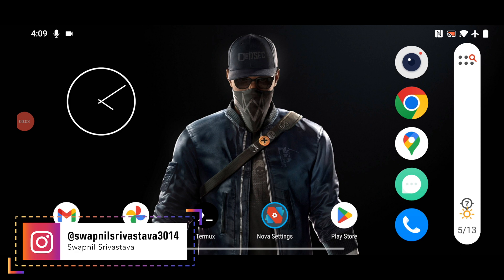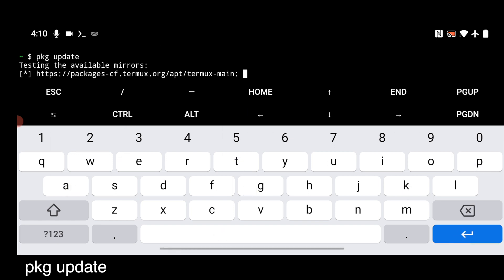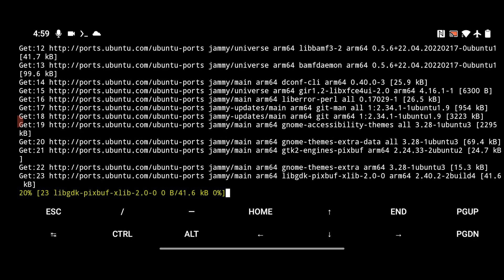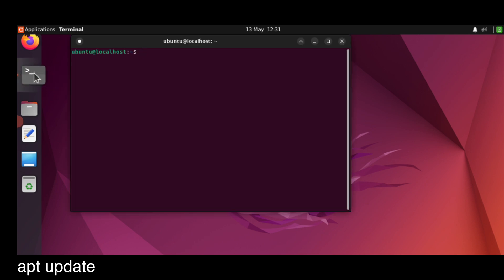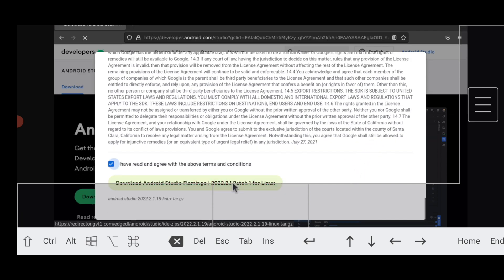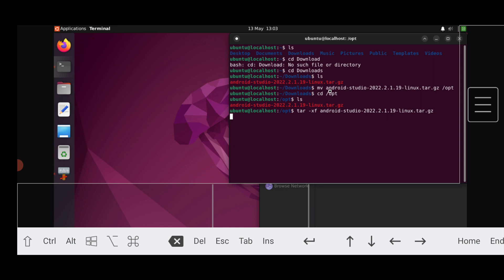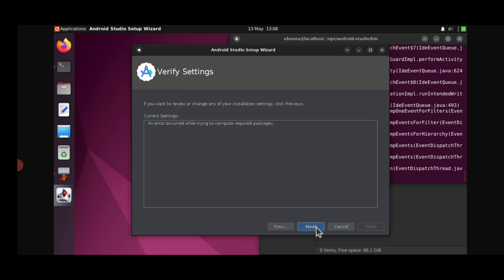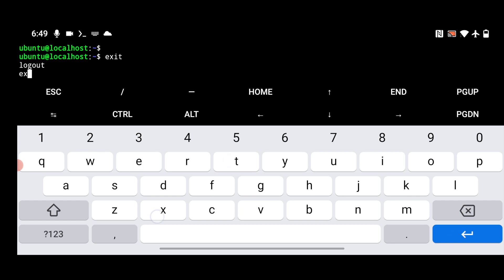Run Android Studio on Android Phone ! Flutter | Java | Kotlin | Code on Android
Hey WhatsApp Guys !! My name is Swapnil Srivastava and today in this video I am going to show you how to install and run Android Studio on Any Android Phone and do coding anywhere and anytime.

Code for Installation:-